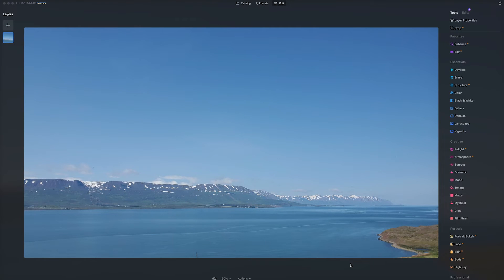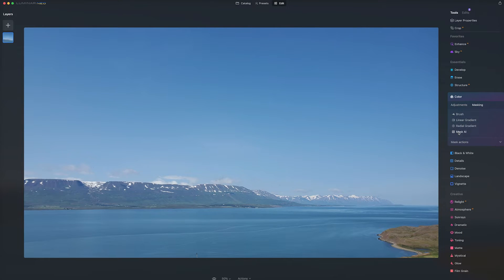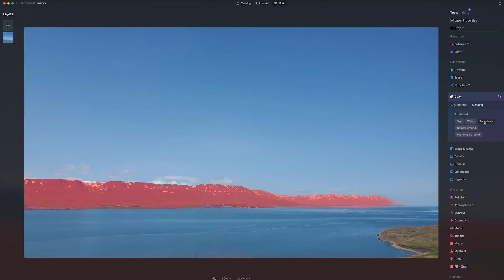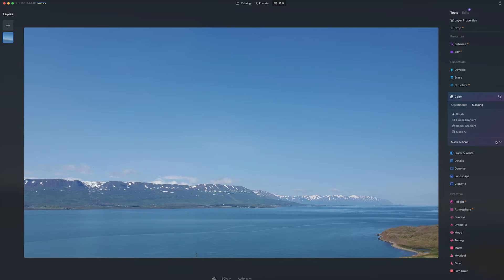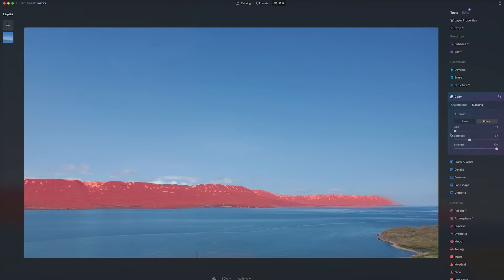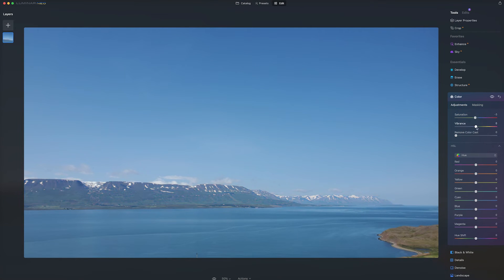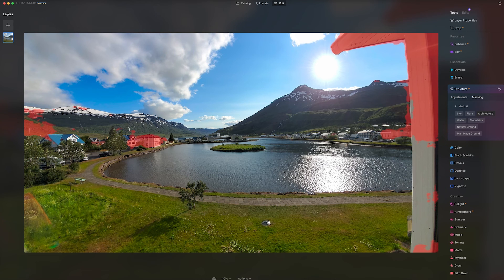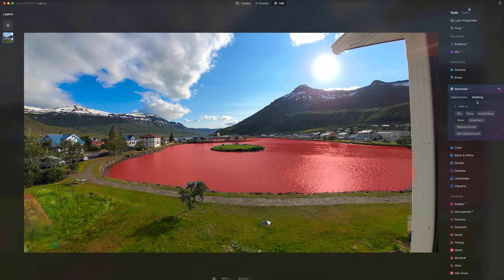Luminar NEO Tutorial - Mask AI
Luminar NEO offers a lot of time-saving AI-based features. Mask AI is a feature you’ll use quite often for efficient masking. The feature examines your image and attempts to mask out certain areas, such as sky, water, natural ground, architecture, and more.

Sometimes it gets it almost 100% accurate. Other times, it provides you with a good start that you can tweak manually. Either way, you’re saving time. Make easy selections, and then alter those with the brush/erase tool as needed. You can also work with the linear or radial gradients as needed. Then, apply your color corrections to the masked area.